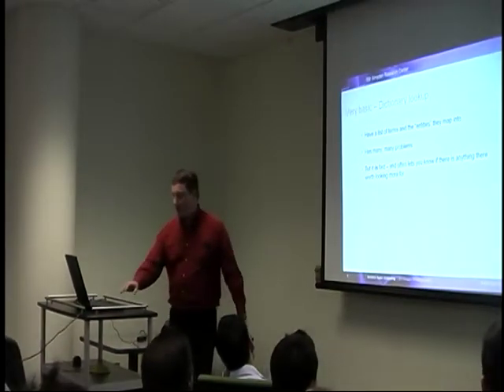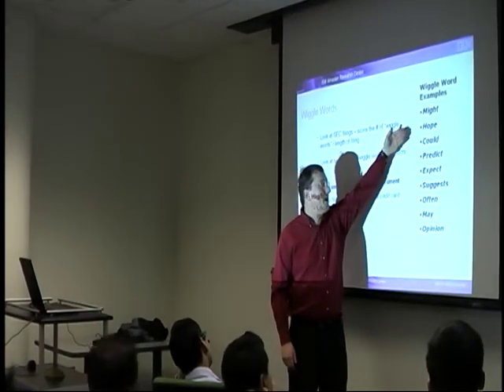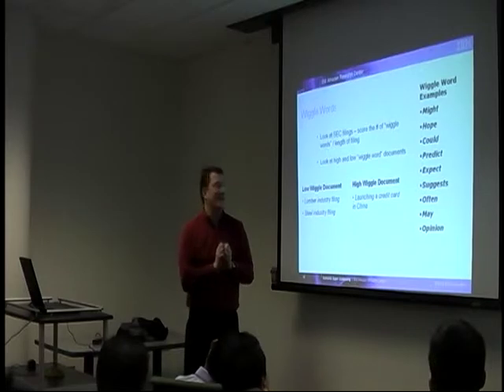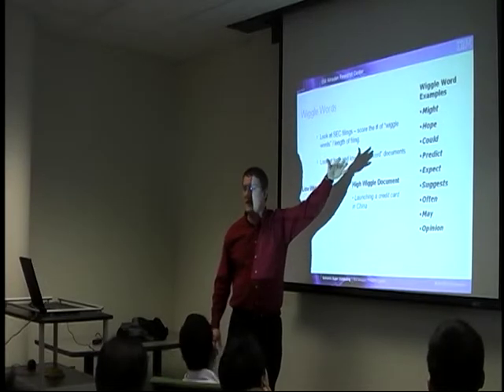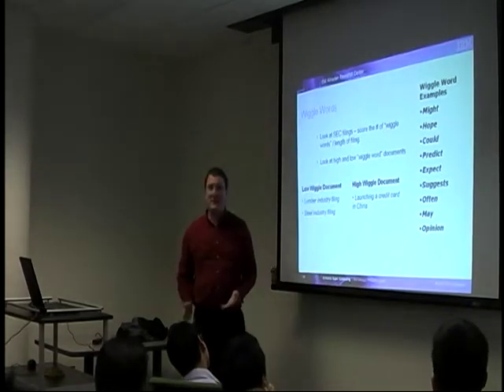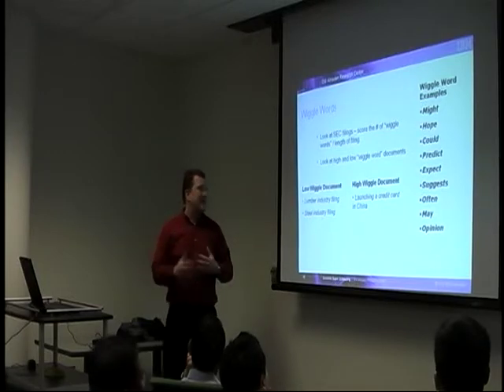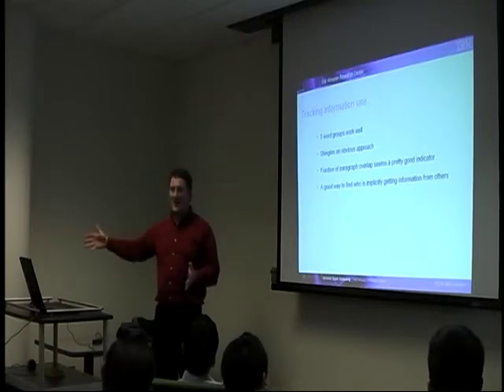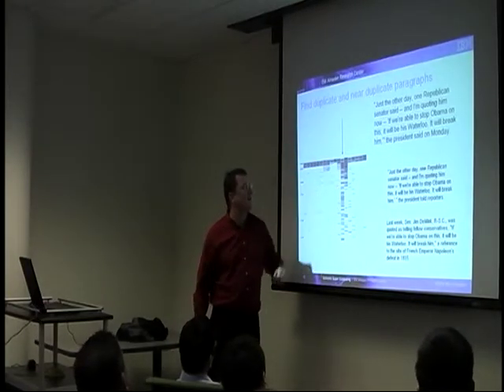Daniel Gruhls Talk at Kno.e.sis - (part 2)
Daniel Gruhl is a scientist at IBM Research and an expert in text processing. Dan visited Kno.e.sis during its inauguration ceramony and gave an excellent talk on text processing.